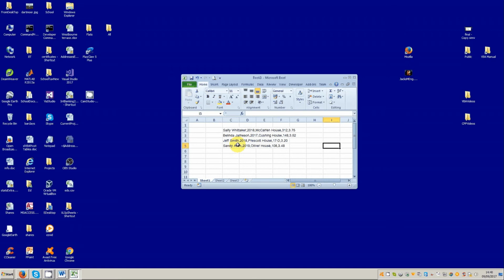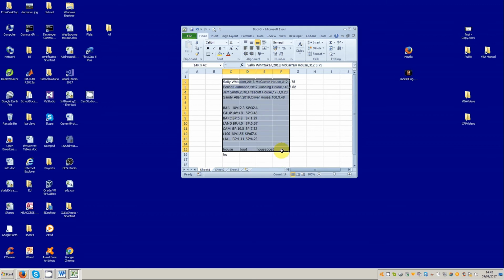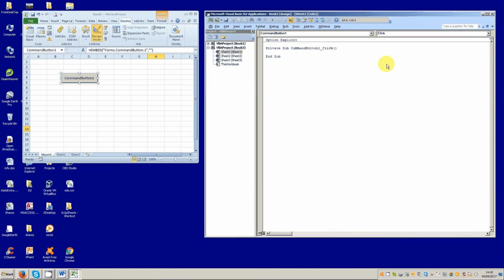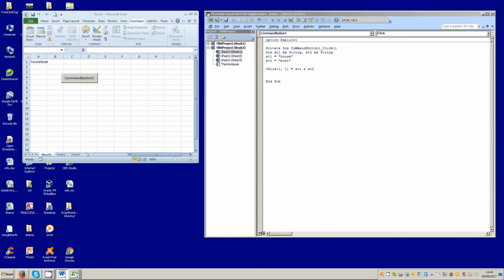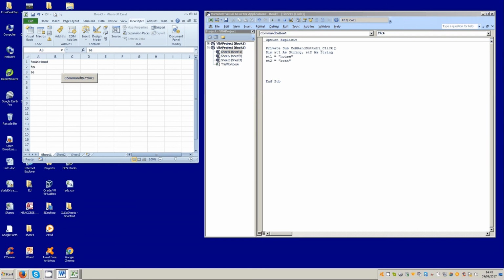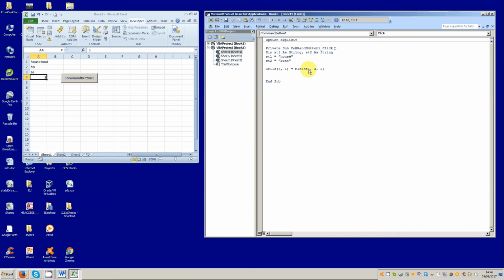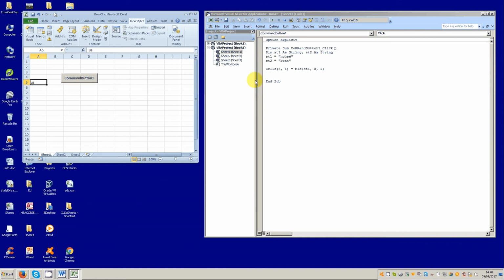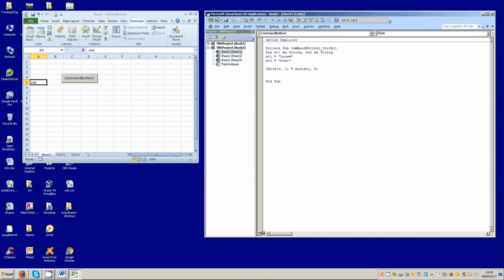VBALesson4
VBA Strings